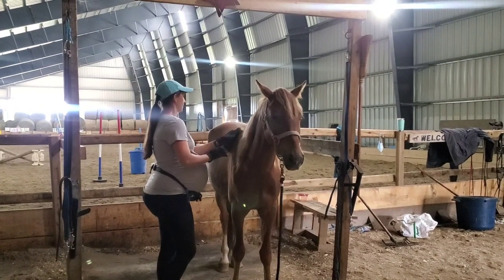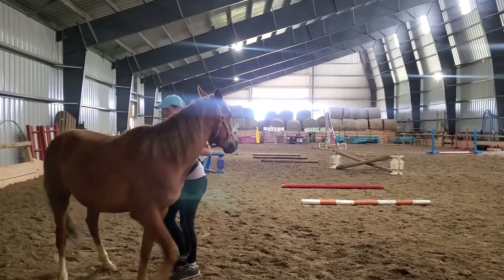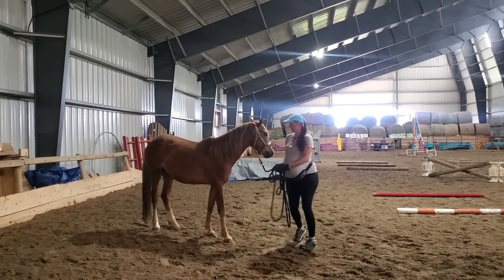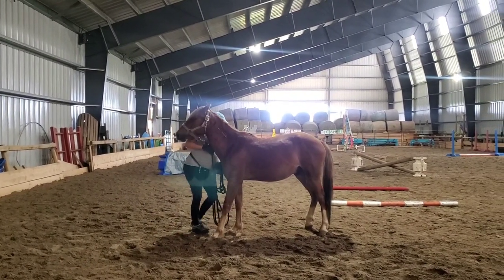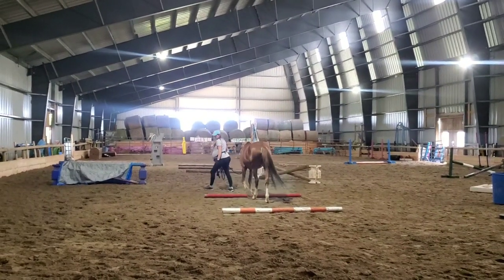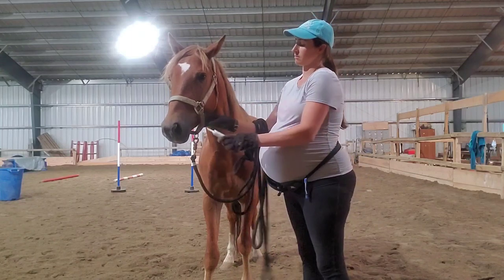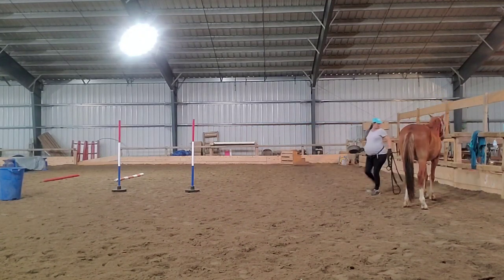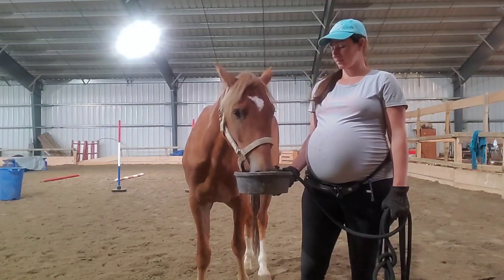Mustang Training: Timmy's first time in the arena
A big day for Timmy the Mustang! He came in the indoor arena for the first time and got dewormed. He is doing amazing and an absolute super pony now that he is trusting me.